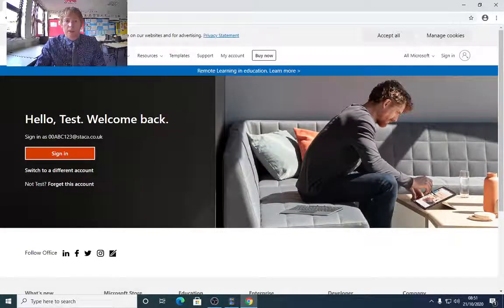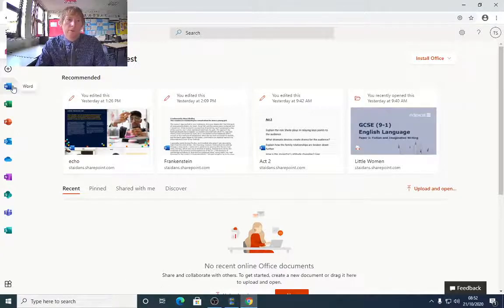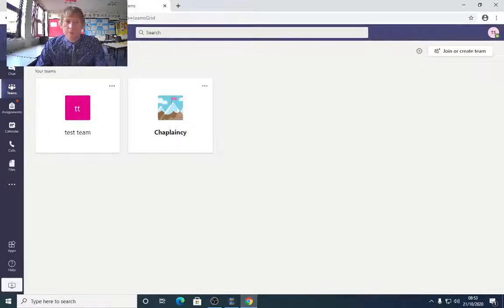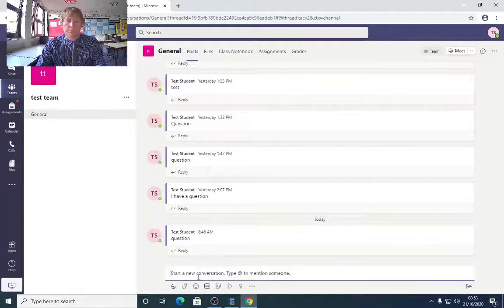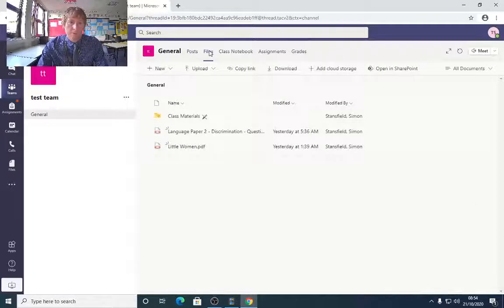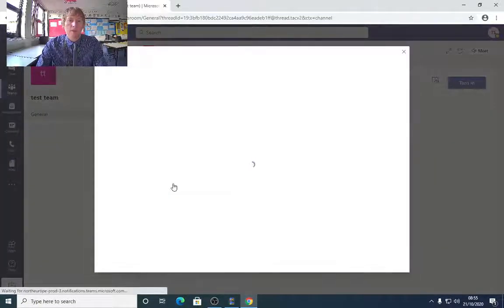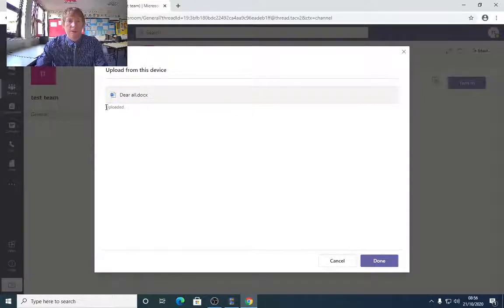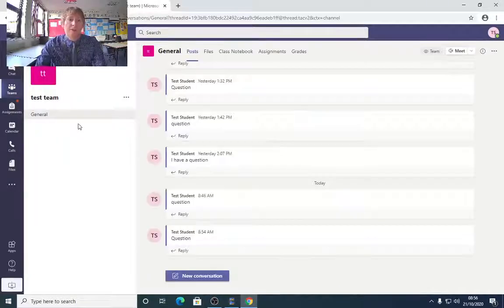Teams 'how to' guide